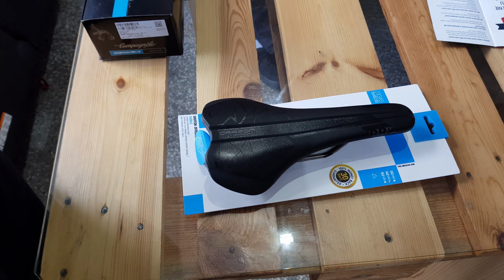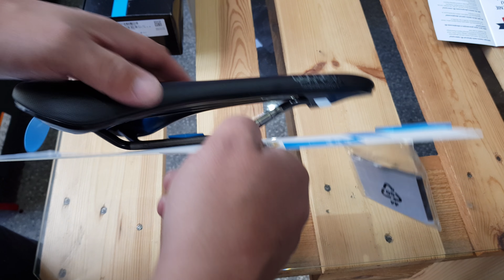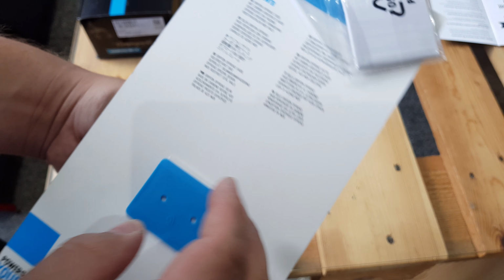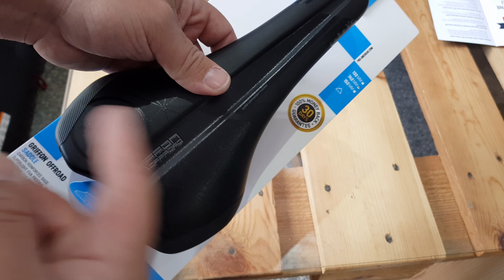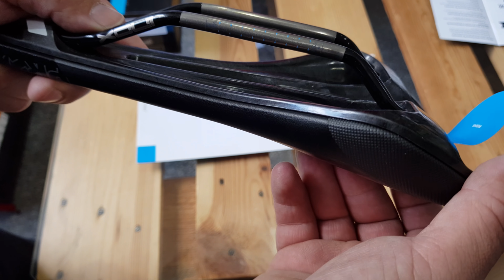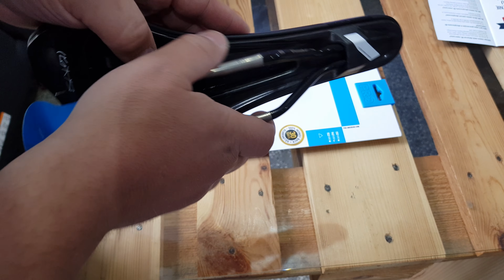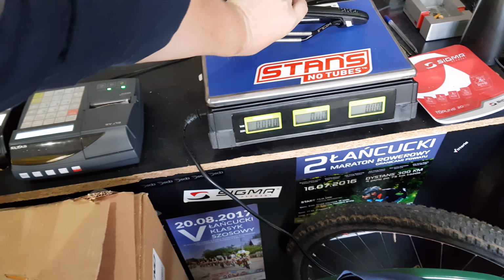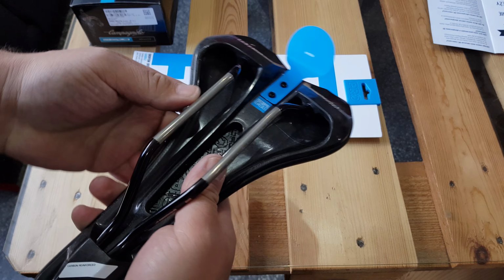Pro saddle Griffon offroad